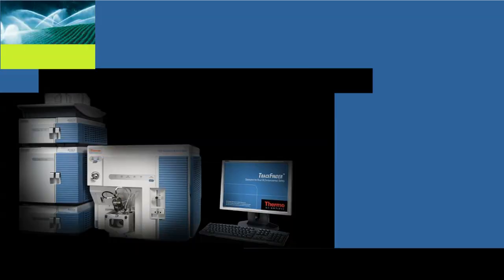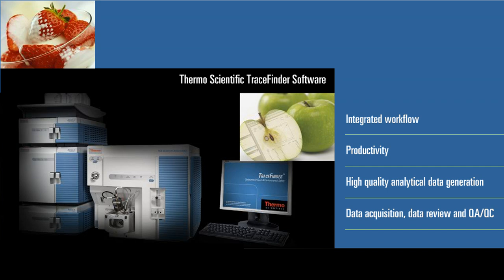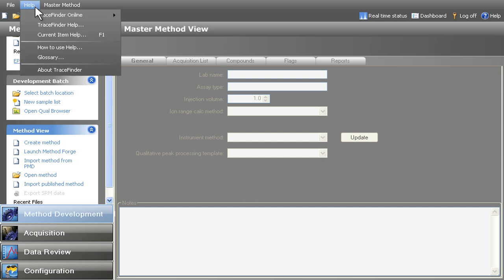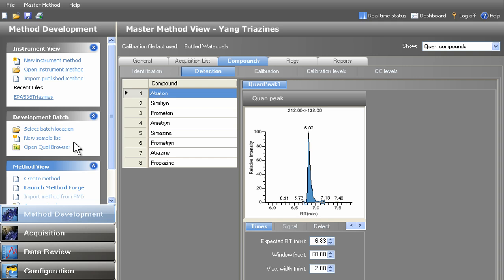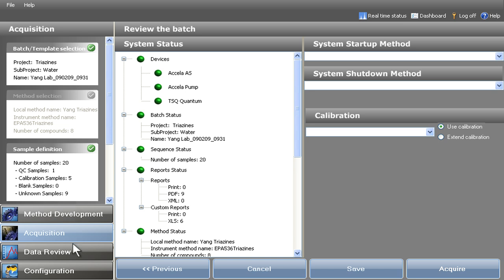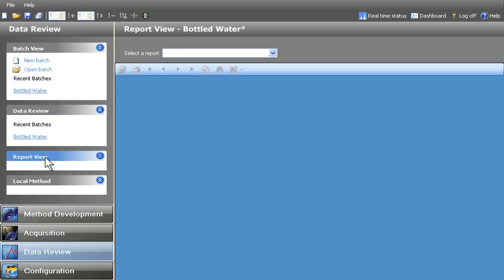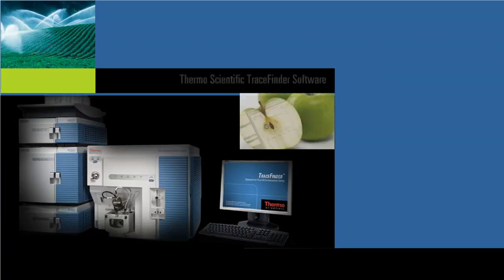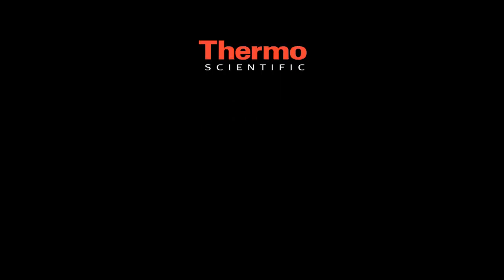Thermo Scientific TraceFinder Software